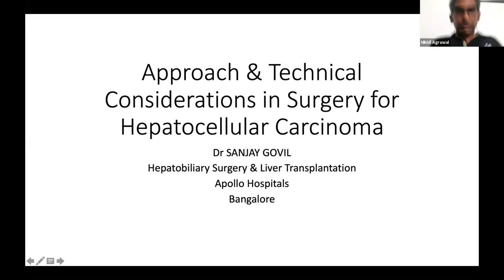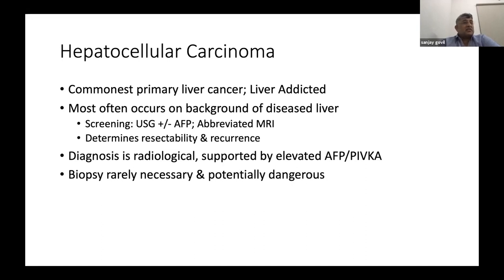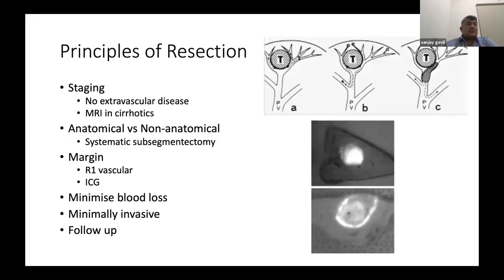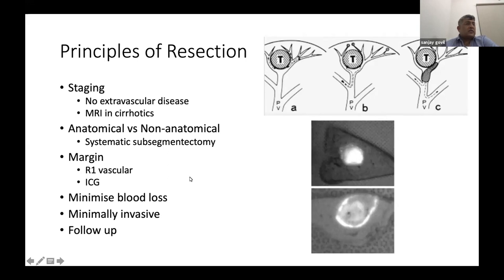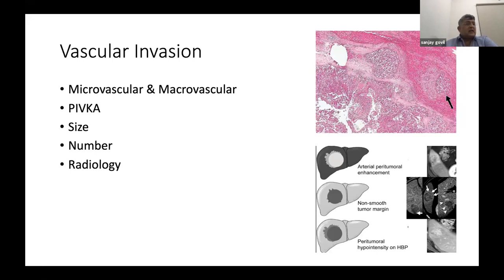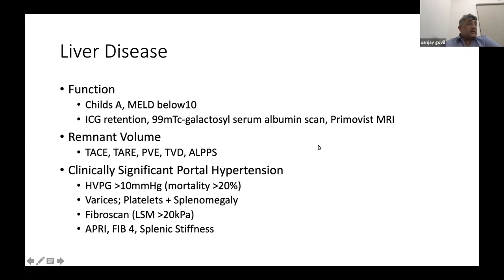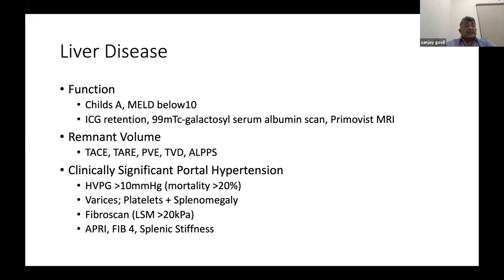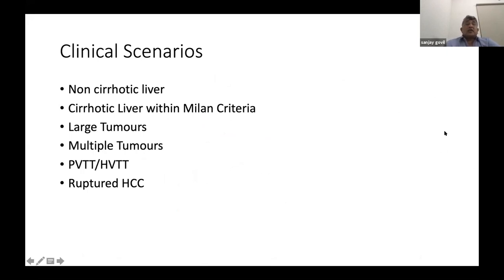Liver-Surgery for Hepatocellular Carcinoma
Surgery for Hepatocellular Carcinoma